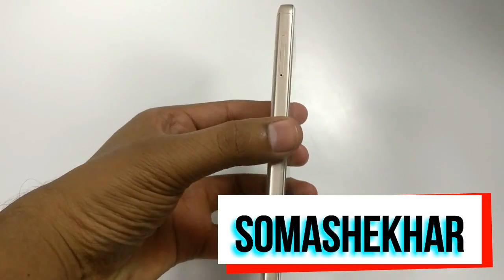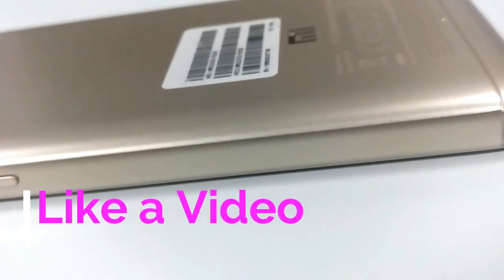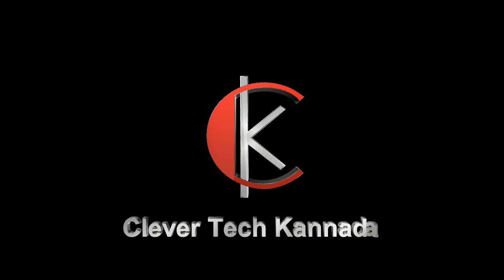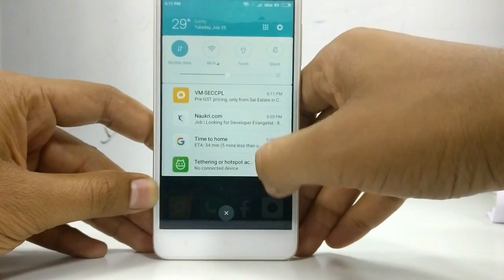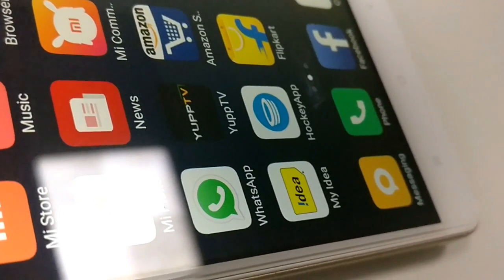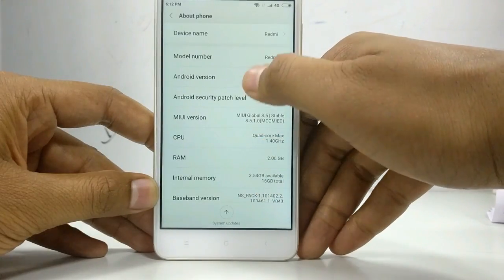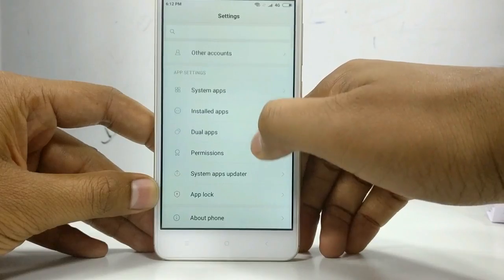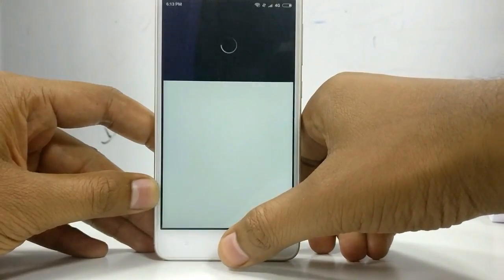Xiomi Red mi 4A Overview and Specification | Red MI 4A ಅವಲೋಕನ ಮತ್ತು ವಿವರಣೆ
EE video mi  4a Overview matte adaralli yenenu avalokane galu specifications ede anta tilsi kottidini
video Baground Music and Intro Music
Ahrix - Nova NCS
No Copyright Souds